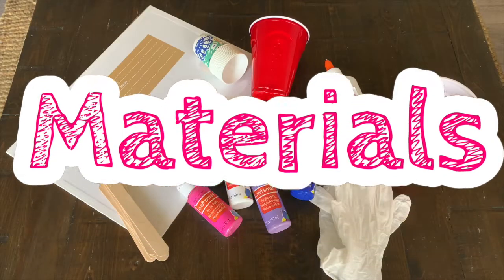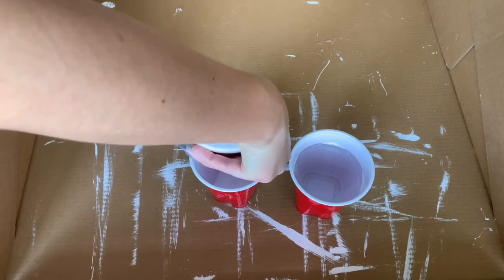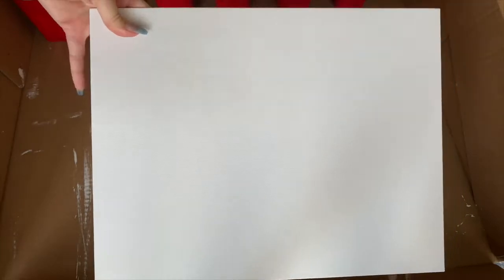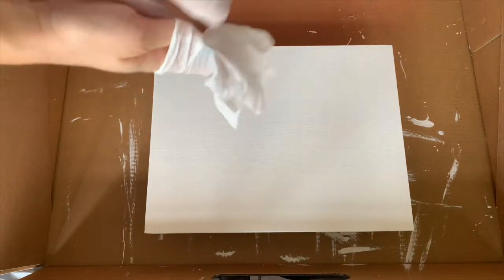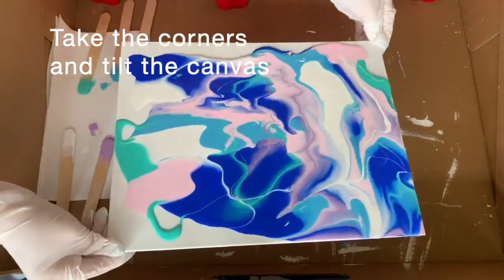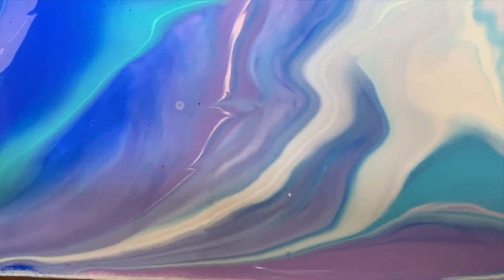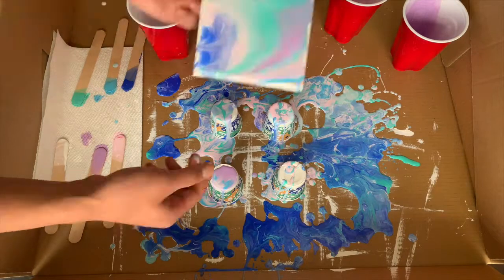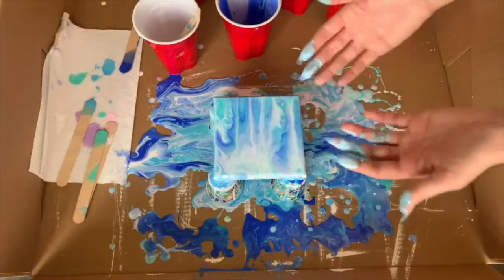Satisfying Paint Pouring // Acrylic Fluid Art // Seen On TikTok // Easy In 10 Minutes // Ocean Art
Hello everyone!
Here is something really fun that I found on TikTok.  It turned out to be so satisfying and relaxing to watch the paint fall off the canvas.  I will definitely be continuing to do this in my spare time.  This is a great craft for anyone who's bored because it doesn’t cost much and you can do it in less than 10 minutes.  Great for kids supervised by adults or adults bored in quarantine.  Who knows maybe you needed a new piece of art to hang up in your house, this can be it!

Popsicle sticks: